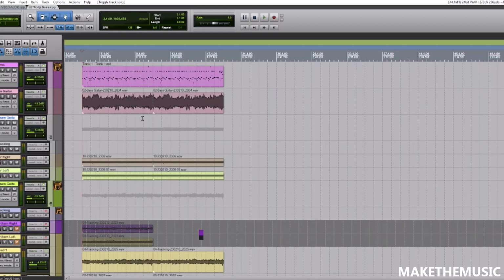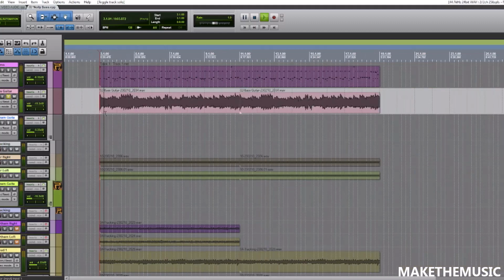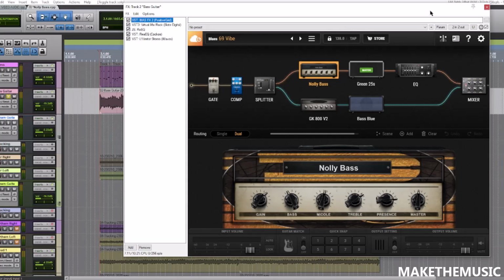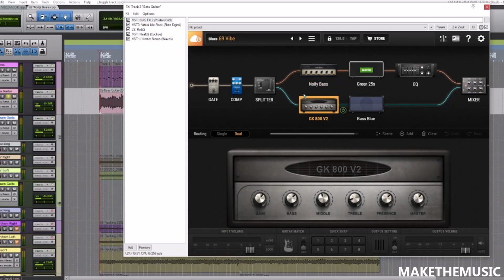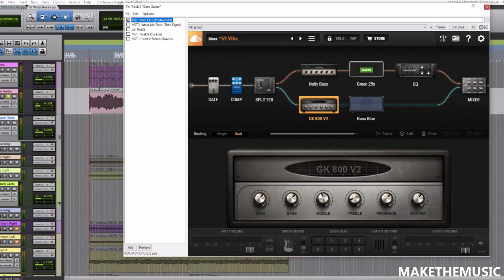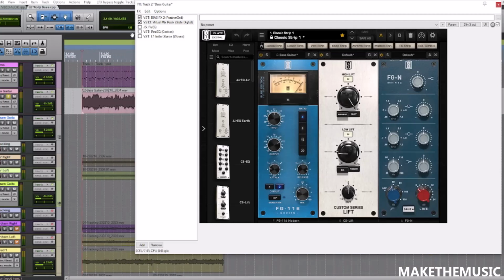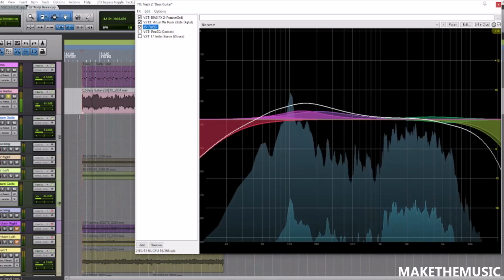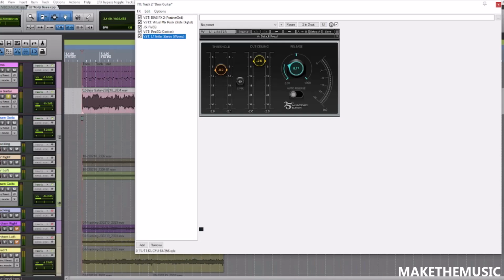NOLLY DJENT BASS SOUND IN UNDER 10 MINUTES